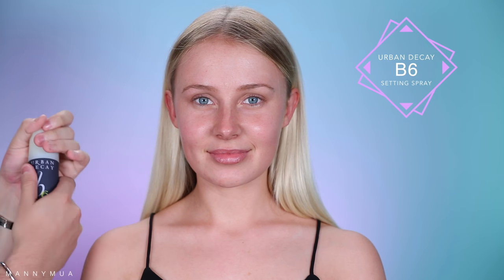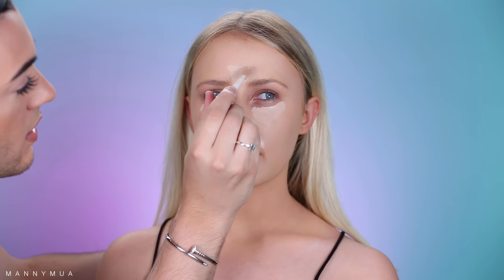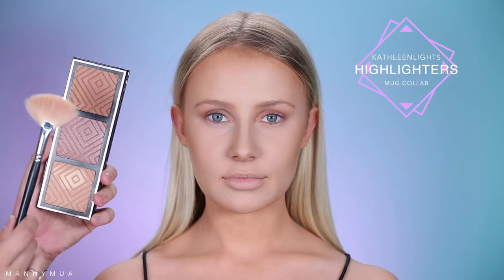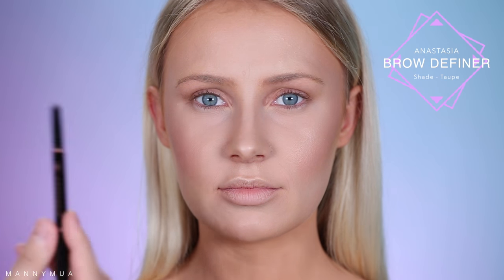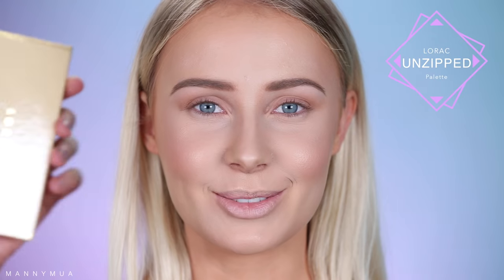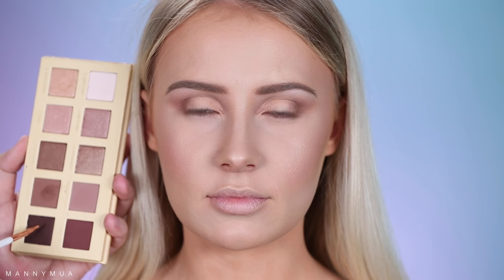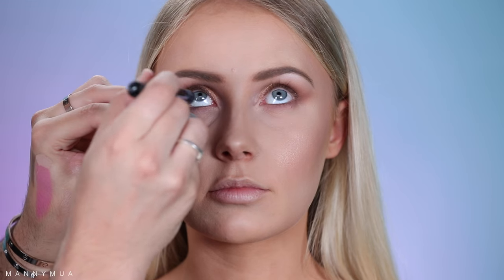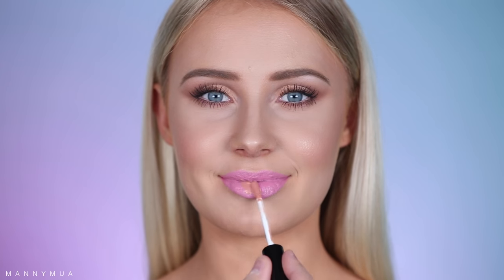SOFT BARBIE GLAM TRANSFORMATION | Lauren Curtis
Hey Guys! Welcome back to this Soft Barbie Glam Makeup Tutorial on my lovely model Lauren Curtis! This video was SO much fun to film! Lauren is hilarious and so down to earth and all around a badass and I love her so much! You HAVE to check out her channel! Which is linked down below! I hope you enjoy this soft barbie glam look! Gonna try and glam other people on my channel as much as I can! If you like it of course haha ENJOY!

Check out Laurens Instagram too!

MY COLLABORATIONS!

If its out of stock, sign up for the email blast to get notified when its back in stock :D

374 E. H ST
STE A PMB 280

FACE PRODUCTS USED

Makeup Geek X Kathleenlights Highlight Trio - goo.gl/jL8mzb

EYE/ BROW PRODUCTS USED

Model Co Mascara - goo.gl/CqVrQx

LIPS

Jeffree Star Cosmetics Lip Ammunition in Ex Supermodel - Coming soon

Morphe FACE:

 M310 Highlight Brush - goo.gl/utSL6Y

 E36 Small Pencil Brush - goo.gl/ncT960
 M210 Packing brush -  goo.gl/tj3N05

Huge Shout out to Christian Smith for shooting this video! You're the best :D
See you in my next video :D
Love you all so much - MannyMua